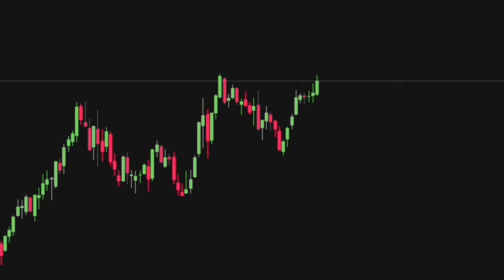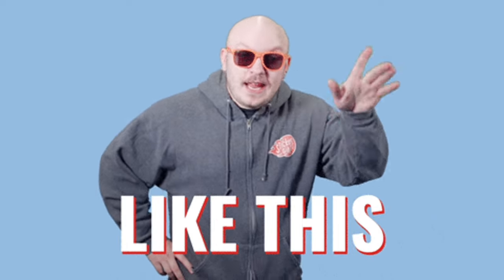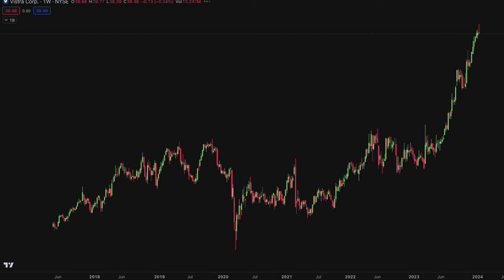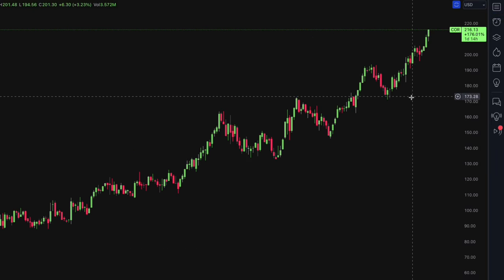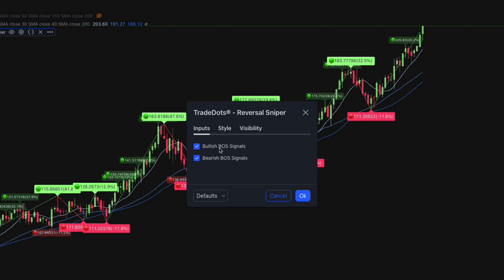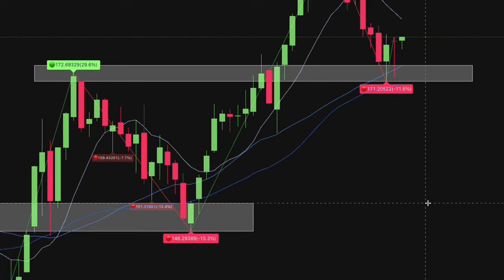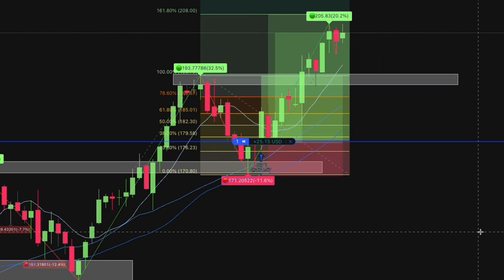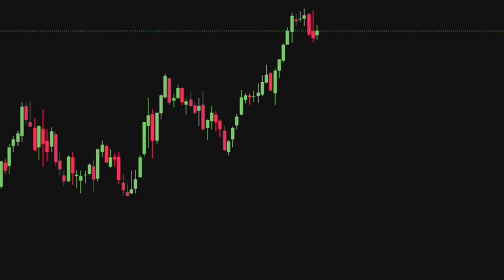5 Minute Market Structure Trading Strategy (High Win Rate)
0:00 Introduction to TradeDots Indicator
0:35 Things You Need to Know About The Market
1:34 Step 1: Select Stocks Near 52-Week High
1:58 Step 2: TradingView Chart Setup
2:17 Step 3: Label Support and Resistance
2:29 Step 4: Identify Market Entry
3:23 Extra Real-Life Examples
3:39 Outro